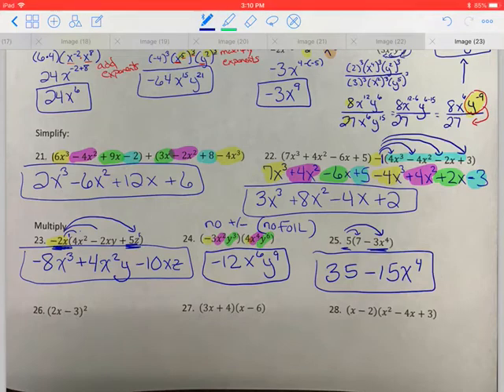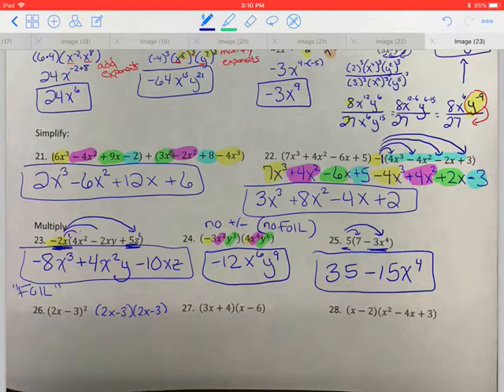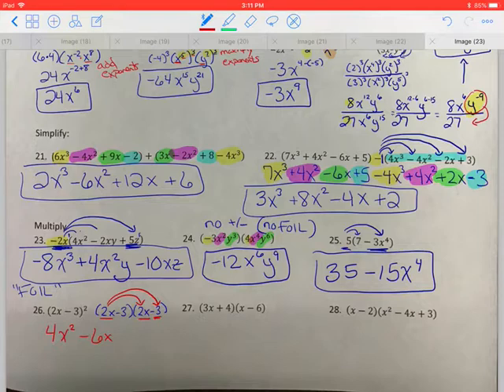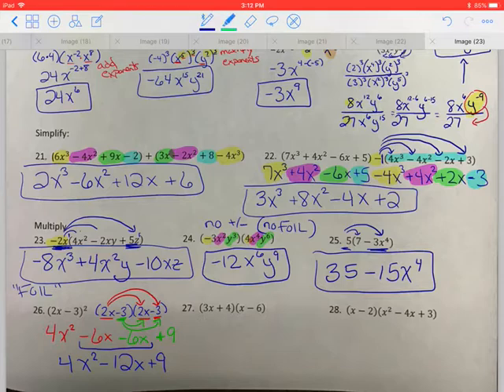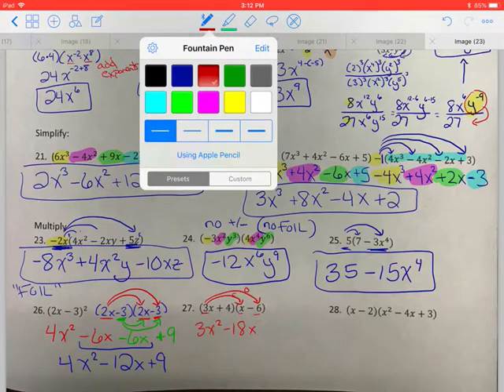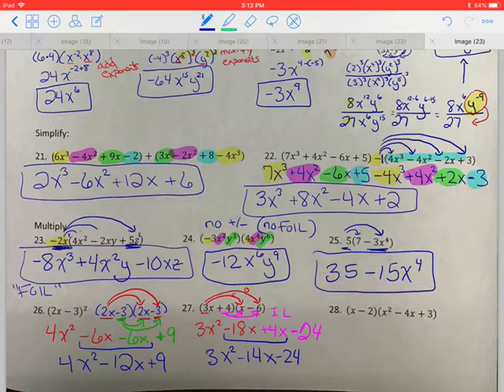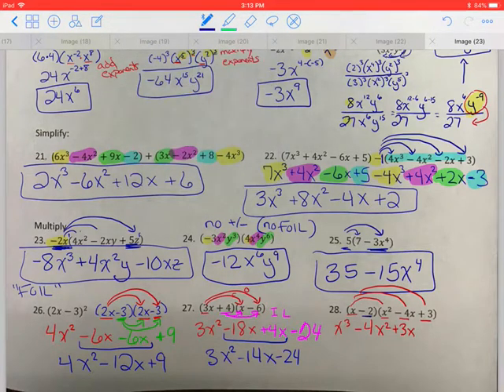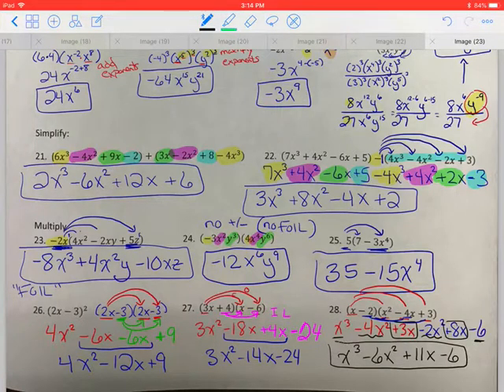#26-28 Solutions - Exam 2 Review